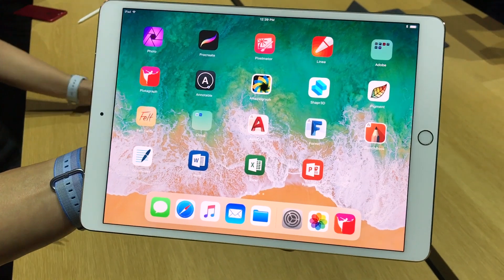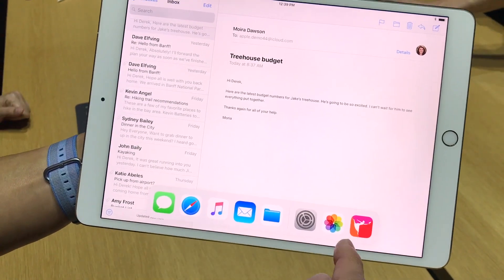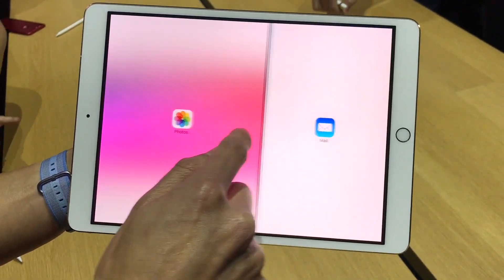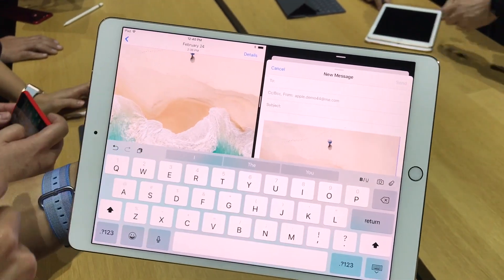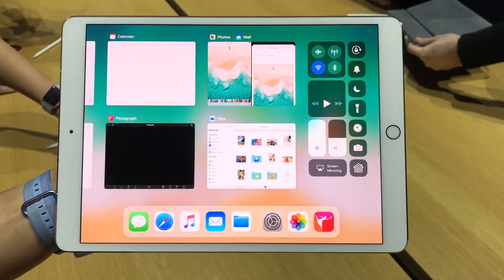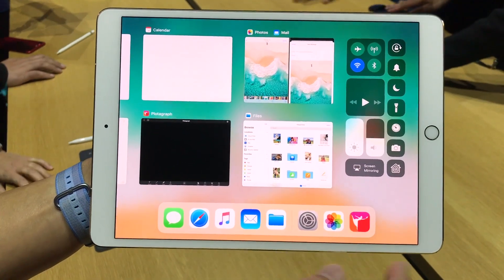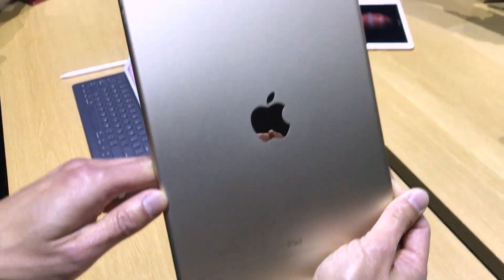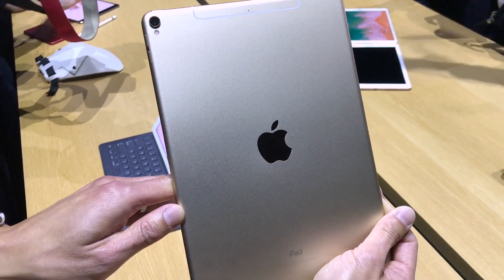New iPad Pro Hands-on: Can It Finally Replace a Laptop?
The new 10.5-inch iPad Pro is bigger and more powerful on the inside, and it will get a lot smarter this fall with the iOS 11 update.